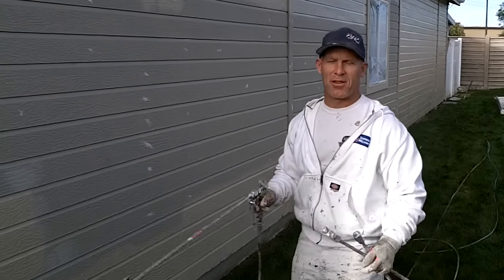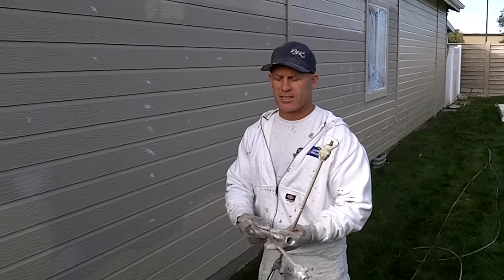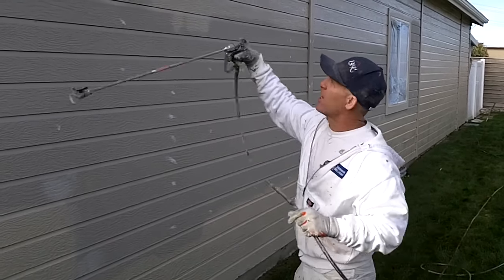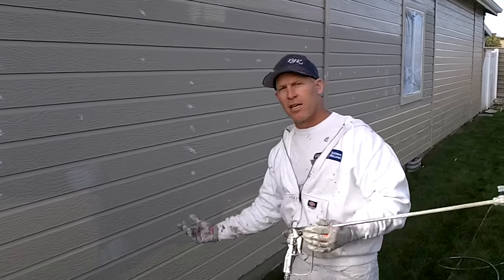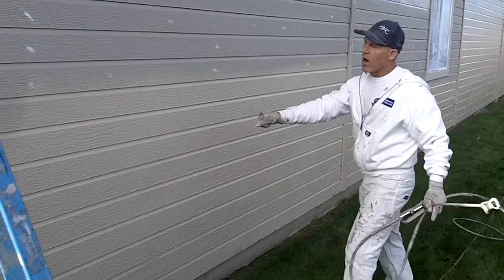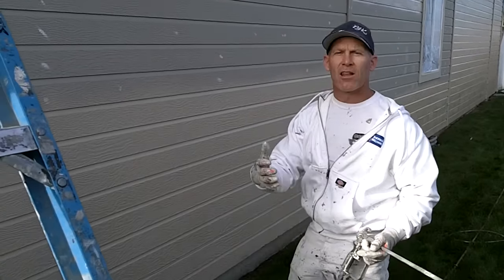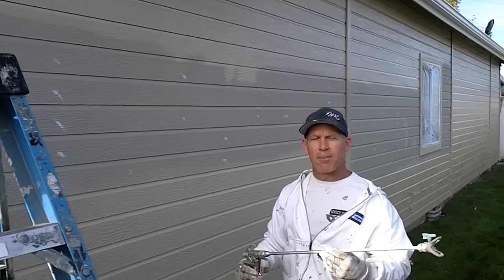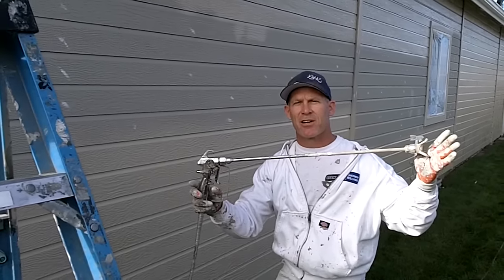Using a Titan gun extension With An Airless Sprayer. Airless Sprayer Tips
Using a Graco or Spray Tech gun extension to speed up your painting while using an airless paint sprayer.  Adding a gun extension will keep you from tiring out your back and knees, will increase your production speed, and will make painting just a lot easier.  Handyman and home improvement tips using an airless sprayer,